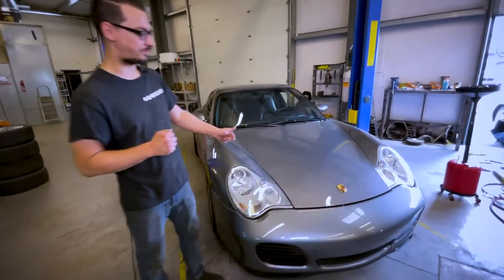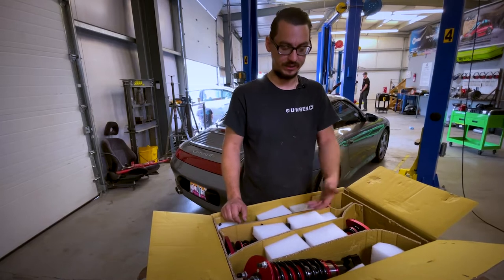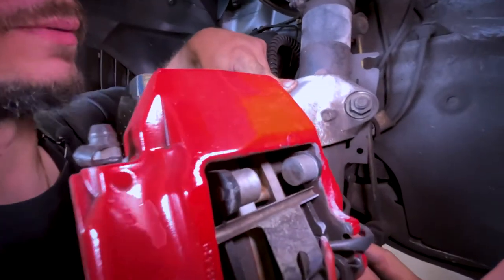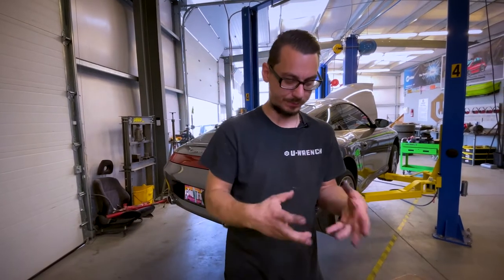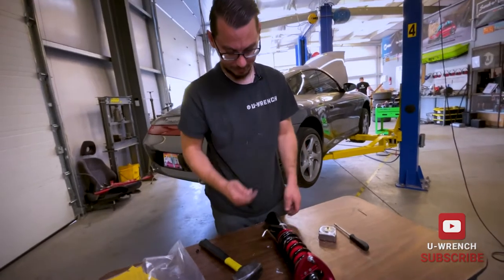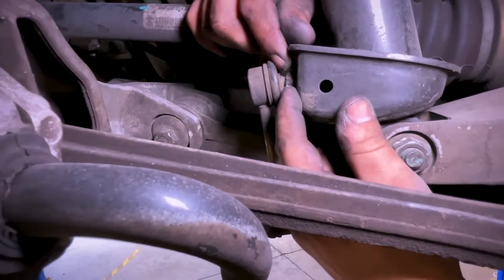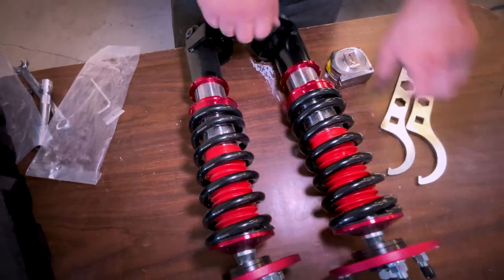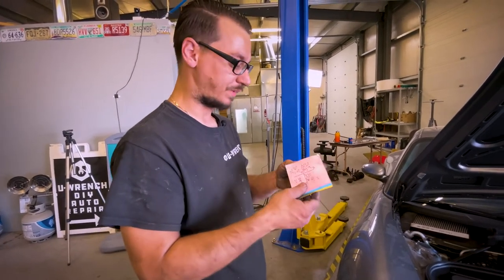Step by Step guide to installing and adjust Porsche Carrera 4S Coil-Overs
A client of ours brought in his '02 Porsche Carrera 4S to have new Godspeed Maxx coil-overs installed. Brandon & Fred have both worked on his other Porsches which you can also find those videos on our channel. Brandon steps you though removing, adjusting, and the installation process in great detail.
There is a link below for the Godspeed Maxx coil-overs.